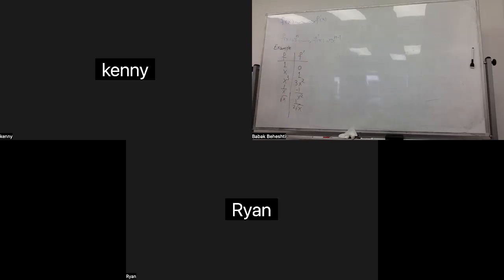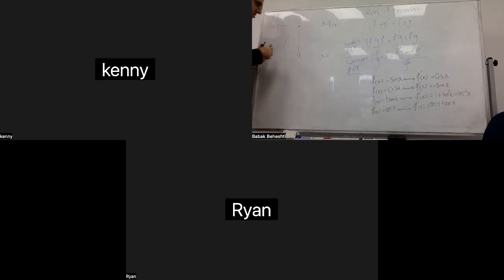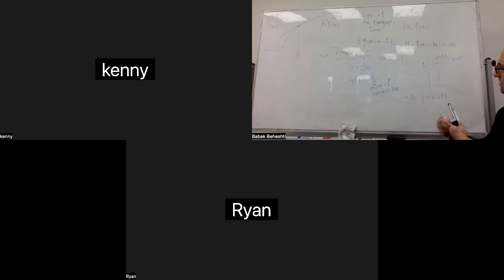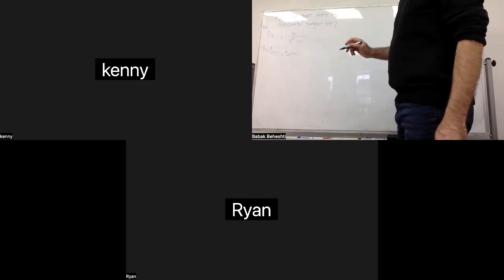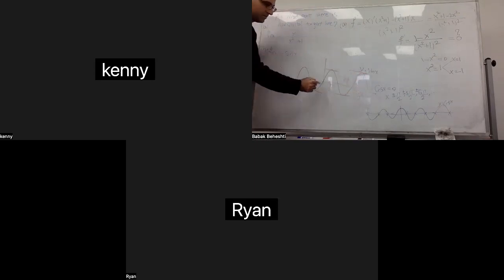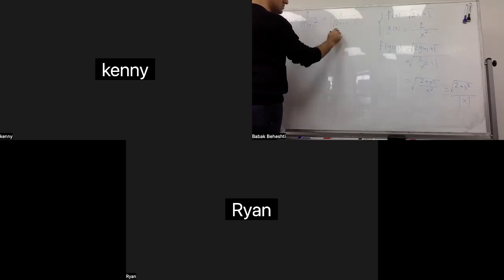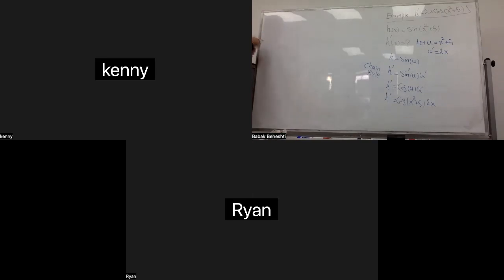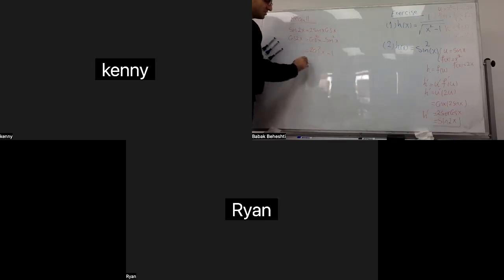Calculus Mar 1